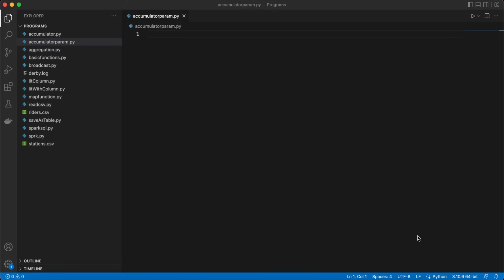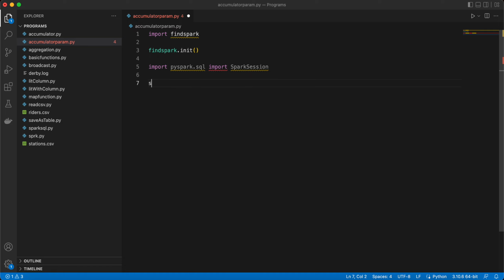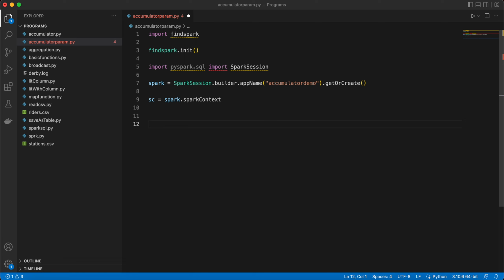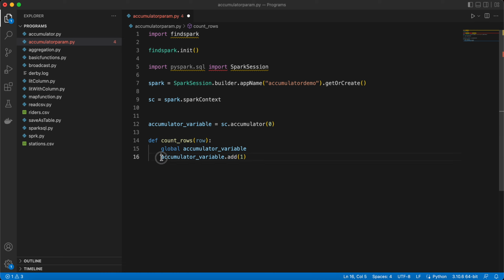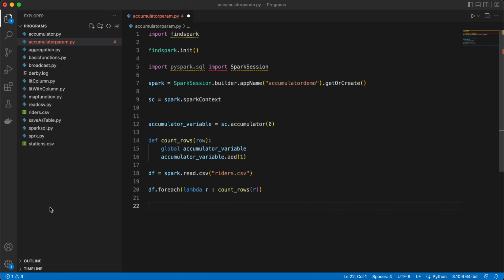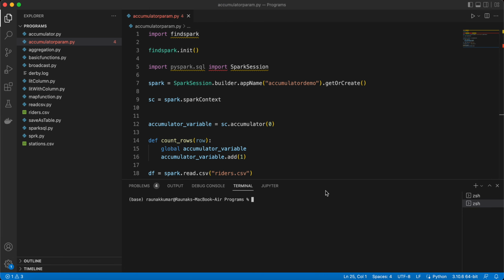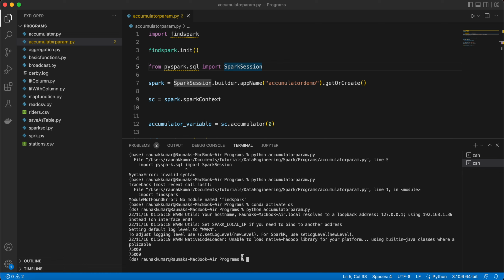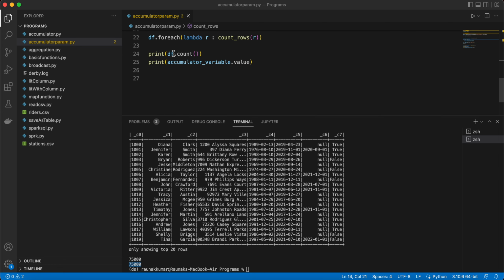Spark Accumulator | PySpark Interview Question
PySpark Accumulator
Accumulator in Spark
Count Accumulator
Accumulator variable
Spark interview question
Pyspark accumulator code